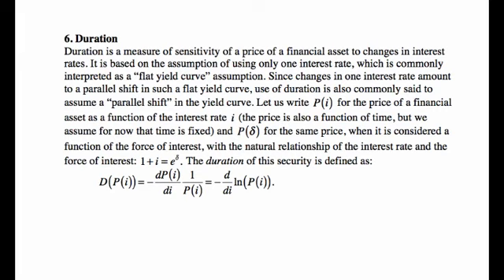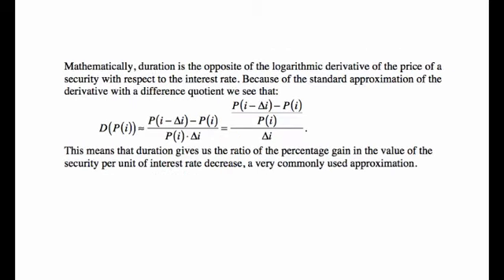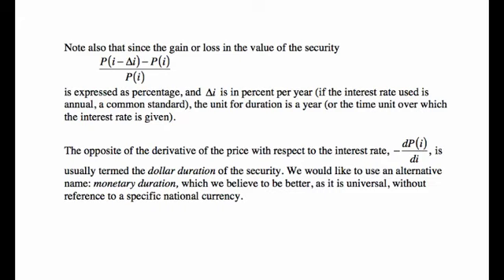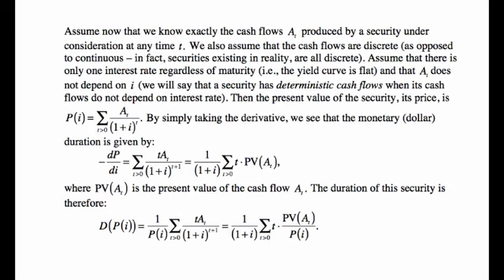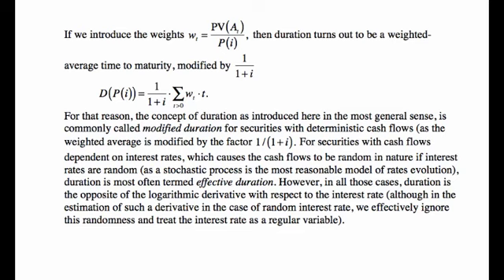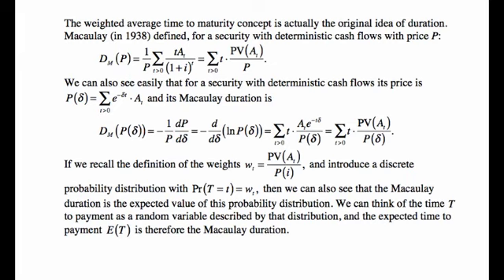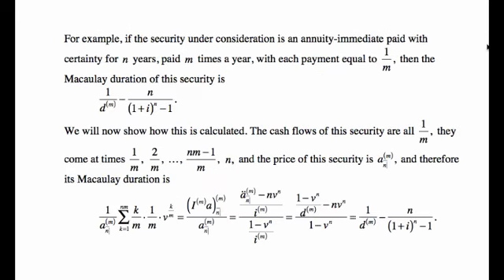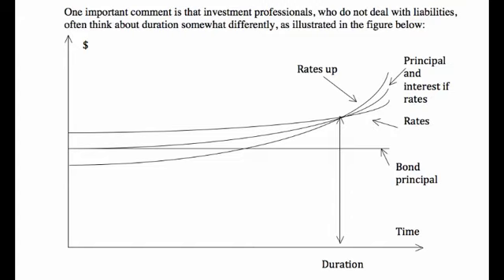Video lecture on duration